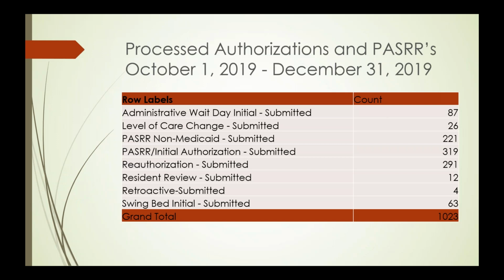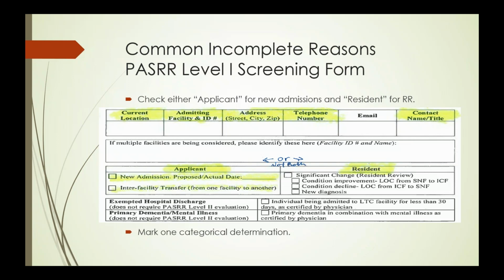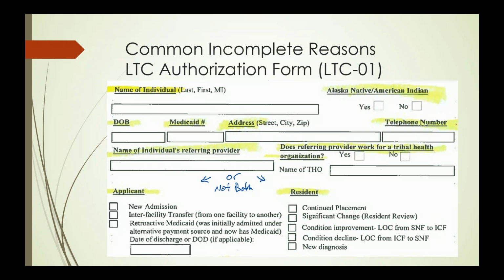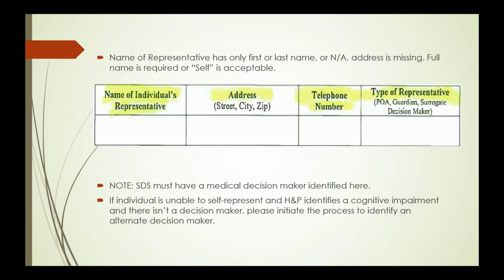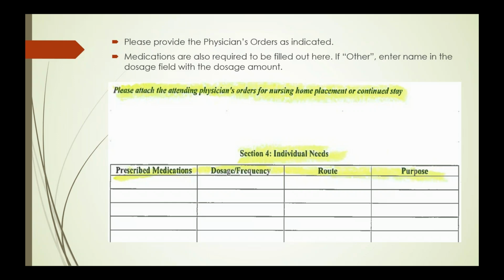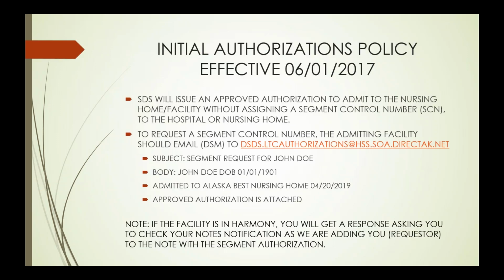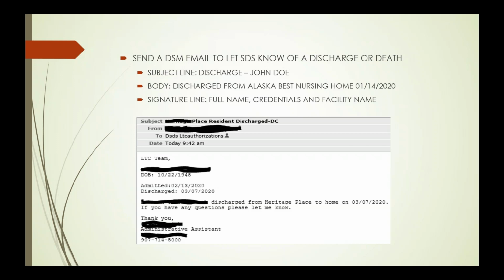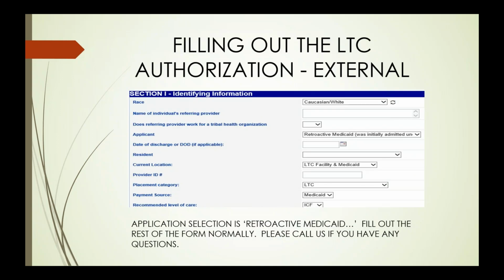2020 03 09 13 32 Senior and Disabilities Services presents Updates for LTC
Join SDS Long Term Care staff to get updates about Autorizatins and PASRR